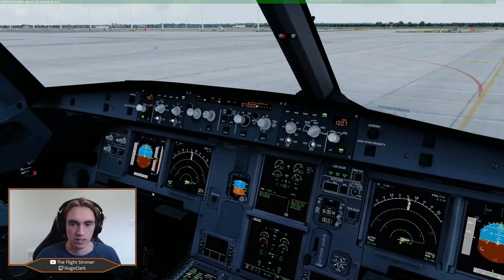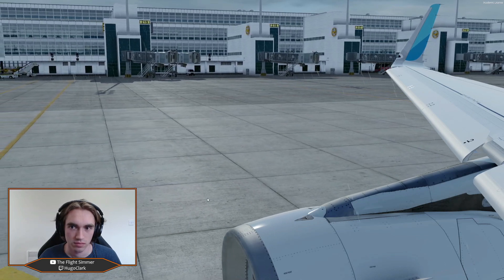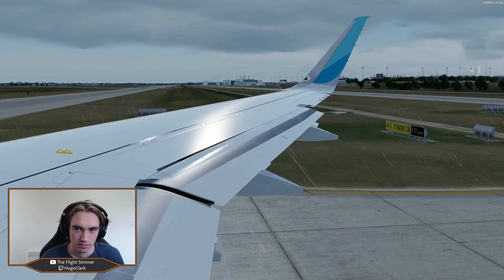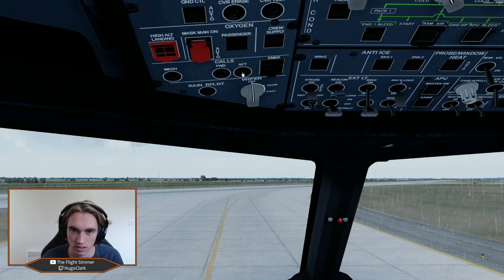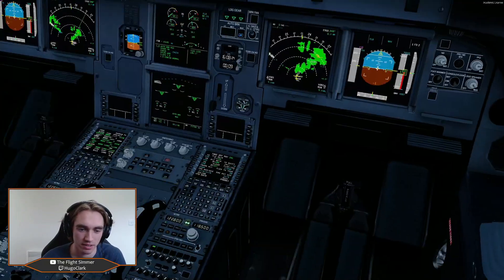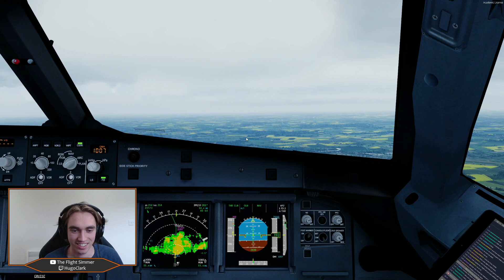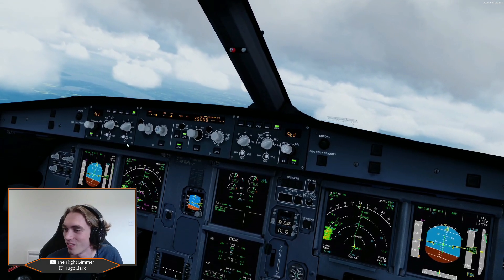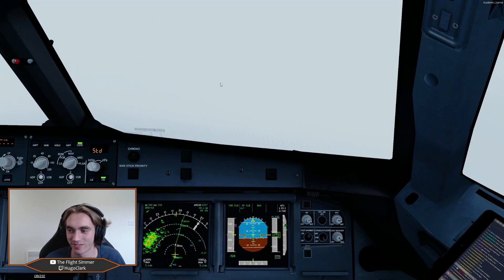[P3Dv5.1] FSLabs Skarklets! Eurowings A320 Departure out of Munich (EDDM-LPMA)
RAM: 32GB Corsair Vengeance RGB PRO at 3200MHz
PC Case: Cooler Master MC500

Addons Used in the Video:
FSLabs A320-X-SL Expansion
Sim-wings Pro Munich
Sim-wings Madeira
FSDreamTeam GSX Level 1 & 2
Hifi Simulations Active Sky for P3D
ORBX FTX Global Base, Vector & Open LC
REX Sky Force 3D
AIG AI Traffic